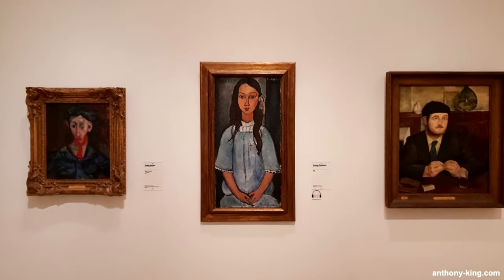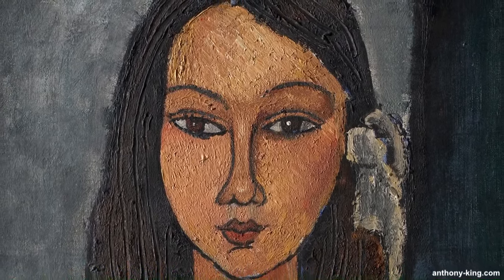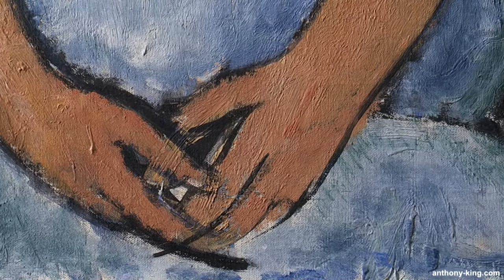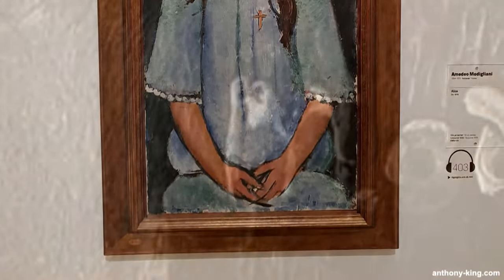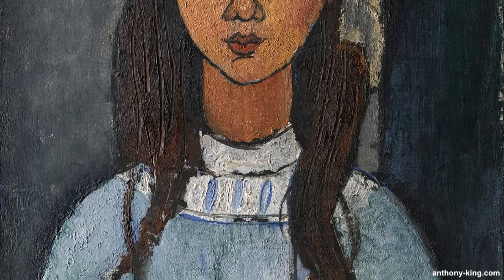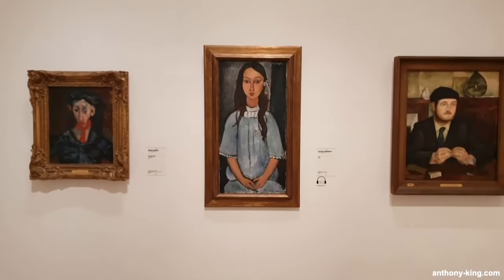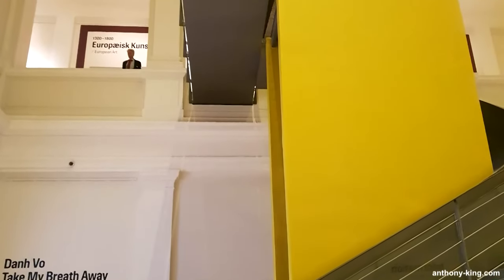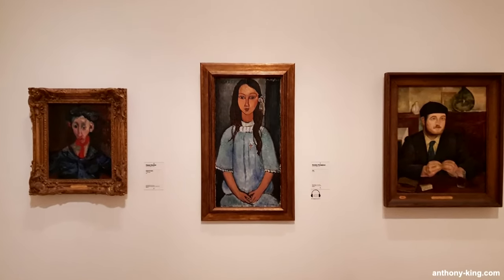The Alice Painting by Amedeo Modigliani | Revealed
Welcome to Art, Culture & Books with me Anthony King. Today I’ll be taking you on a photographic tour of a 1918 painting called 'Alice' by the one and only Amedeo Modigliani. It's currently at the National Gallery of Denmark, Copenhagen.

Before I start today, if you can get hold of the DVD box set from France “The Heydays of Montparnasse” it will teach you everything you need to know about Paris turn of the century from eyewitness and many of the artists themselves. It’s hard to get and expensive but a must for your serious art lovers. OK! Alice!

Alice, an oil-on-canvas painting by Amedeo Modigliani from around 1918, currently resides in the Danish National Gallery, having been donated in 1928. Modigliani, renowned for his almost exclusive focus on the human figure, particularly gained fame for his portraits. When Modigliani made this painting, he had already figured out his own way of showing people in art. The girl in the painting is looking straight ahead, and the shapes and lines in the painting make it feel calm and organized, like everything is in the right place... almost in a geometric way. Modigliani, celebrated for his iconic portraits featuring often mask-like faces and striking blue eyes, has left an indelible mark on the early 20th-century art scene.

Born on July 12, 1884, in Livorno, Kingdom of Italy, Modigliani moved from Italy to Paris in 1906. Settling in Montparnasse during 1908-09, he became a part of the international artists' community. His unconventional lifestyle and premature death significantly contributed to the romanticized myth of the bohemian Parisian art scene.

Residing in the Bateau-Lavoir in Montmartre, a haven for struggling artists, Modigliani rented a studio in Rue Caulaincourt. Despite the area's poverty, he aimed to maintain an appearance of affluence, dressing well and adorning his studio with elegant furnishings and reproductions of classical art. Later, attempting to embody the spirit of a carefree artist, he donned brown pants, a red scarf, and a large black hat. However, even in this attire, he still seemed to grapple with life's challenges. Within a year of his time in Paris, his demeanour and reputation underwent a noteworthy transformation from a smart artist to a kind of down and out struggling with alcohol and struggling with life.

You've been joined today by Anthony King but now it's your turn. What are your thoughts on Alice by the one and only Amedeo Modigliani? I’d love to hear your comments, thoughts and views below.

Anthony